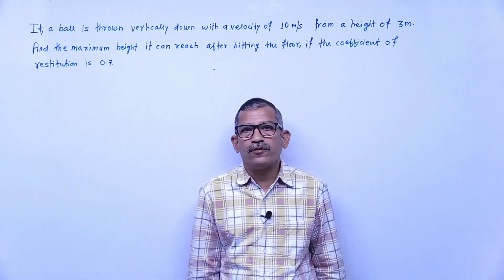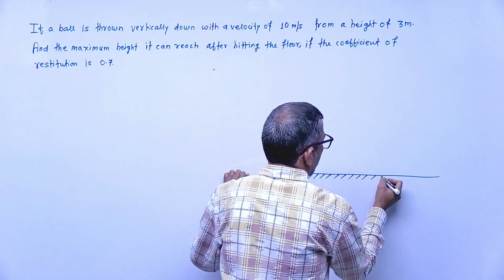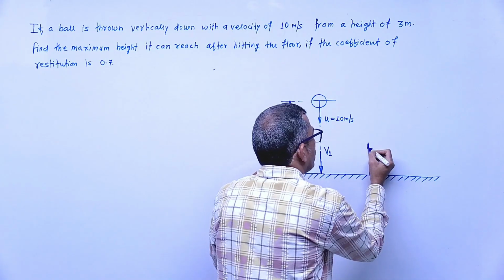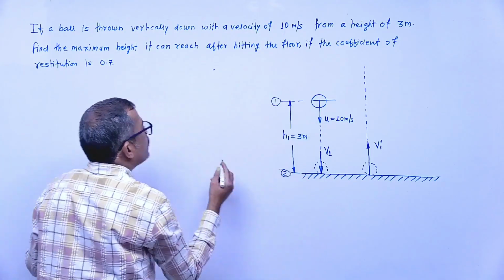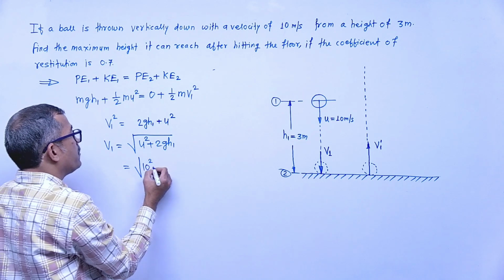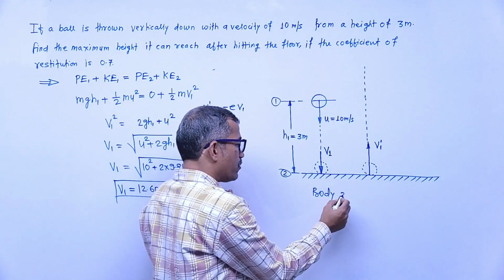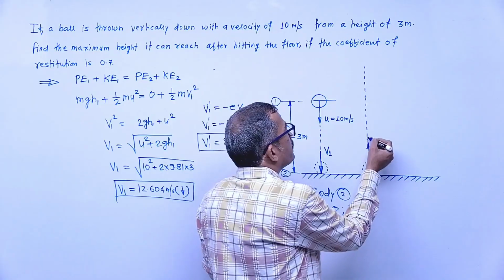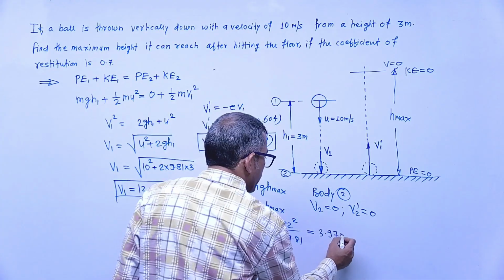9. Impulse Momentum Principle | Kinetics of Particles | Mumbai University | Solved Problems#7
Impulse Momentum Principle | Kinetics of Particles | Mumbai University | Solved Problems#7